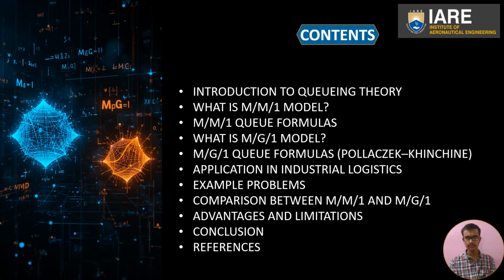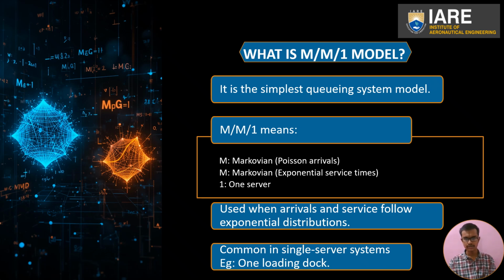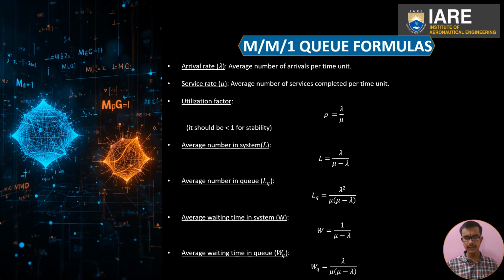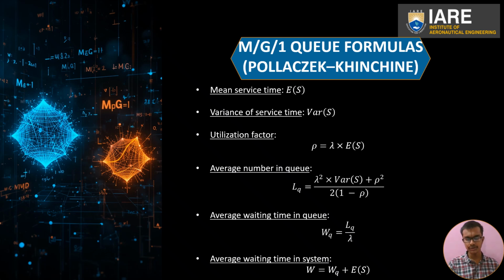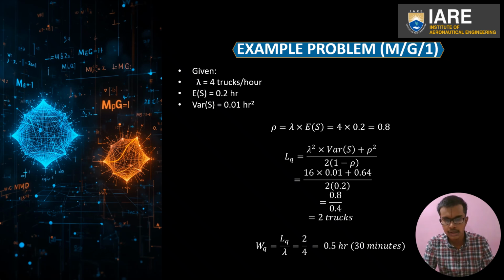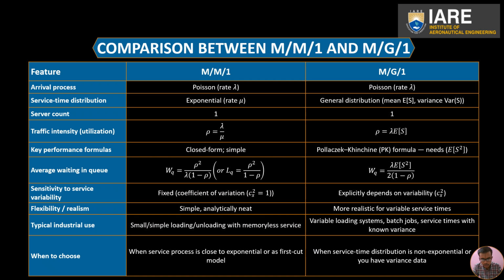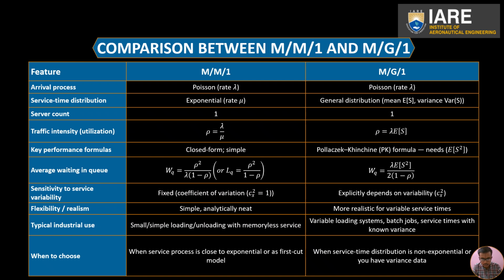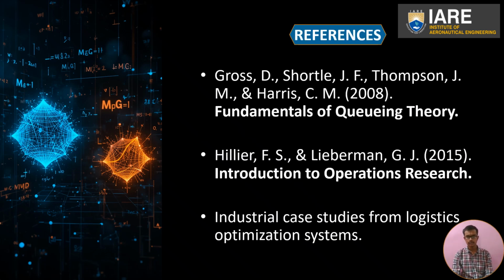Queue Delay Prediction Using MM1 & MG1 Models in Industrial Logistics - Probability Statistics (PS)